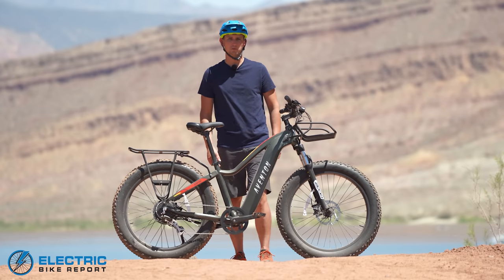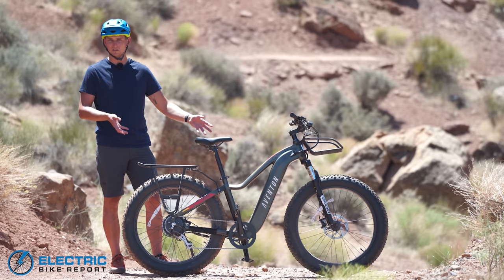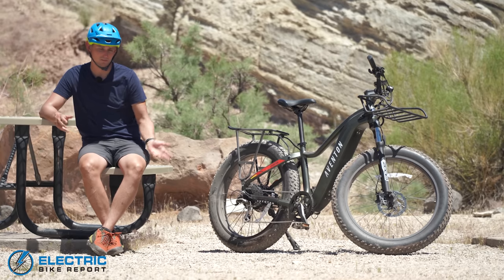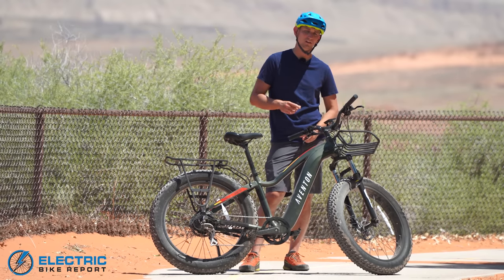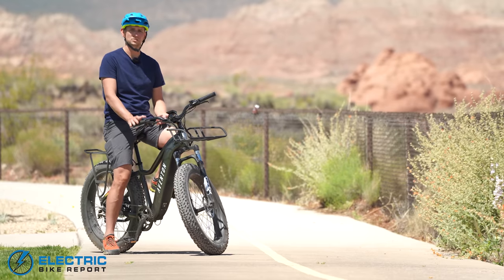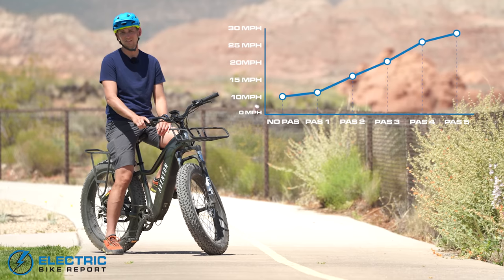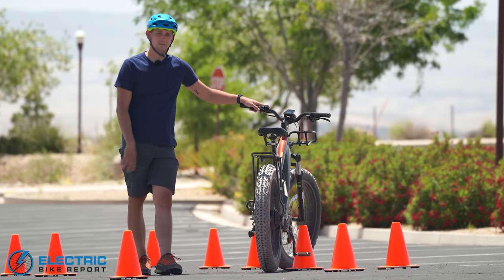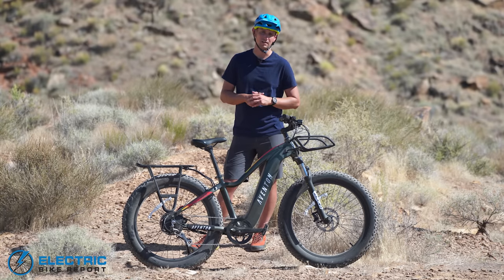Aventon Aventure Review | Fat Tire E-Bike (2021)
For current pricing on the Aventon Aventure head to the following

During our review of the Aventon Aventure, we learned this bike is all about the little details.

On paper, the all-new Aventure is extremely comparable to many of the other popular fat e-bikes on the market. It’s got a 750W Bafang rear hub motor, 4-inch Kenda tires and comes with a number of accoutrements like integrated lights and fenders we’ve come to expect in this category of e-bike. But where the Aventure sets itself apart is in the little details.

Little details like a slightly larger than average battery that’s fully integrated into the frame; like a battery readout that’s percentage based instead of icon based; and like beefier metal fenders that don’t rattle over rough roads. The Aventure, while comparable to its competitors, is just a really well done e-bike from a brand that’s made a name for itself building high-quality and high-performing affordable e-bikes.

Aventon is a predominantly direct-to-consumer brand so you can buy their bikes on their website and have them shipped direct to your home. But the California-based brand also has a sizable network of brick and mortar stores in the U.S. and Canada, so if buying online isn’t your thing you may have an in-person option nearby. These stores also have the added benefit of being knowledgeable service centers for Aventon products, a nice thing to have nearby if something needs replacing or servicing.

0:00 Aventon Aventure Review Intro
0:44 Aventon Aventure Spec Review
5:42 Handling
8:04 Range Test
10:04 Hill Climb Test
13:30 Circuit Test
15:58 Brake Test
18:20 Aventon Aventure Final Thoughts